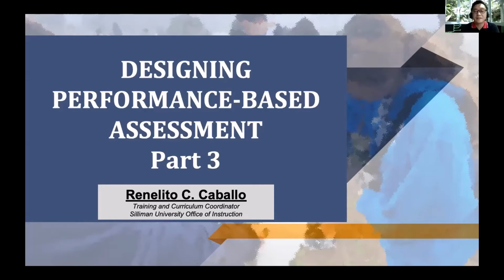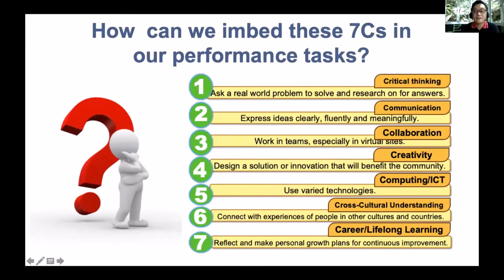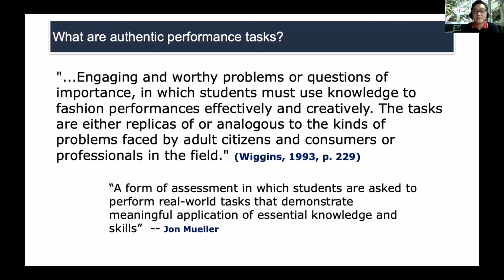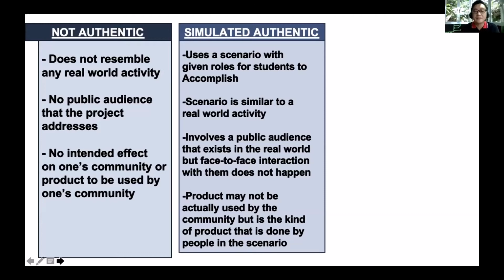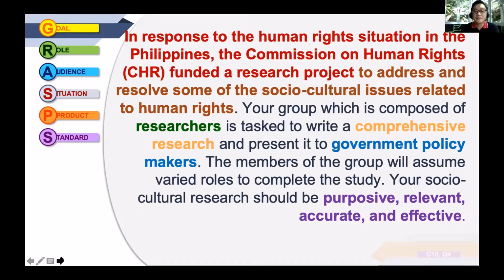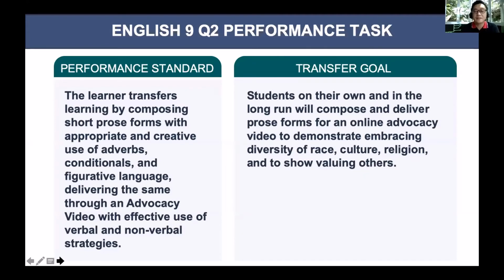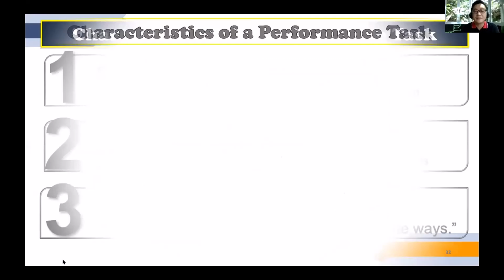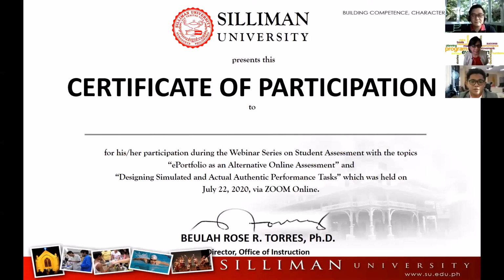Designing Simulated and Actual Authentic Performance Tasks